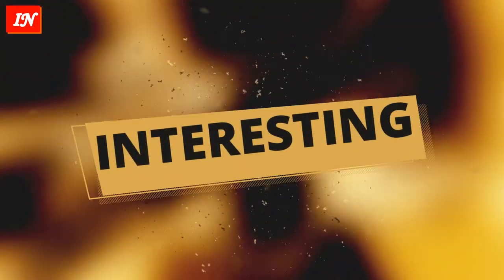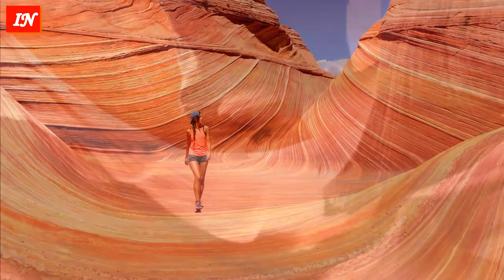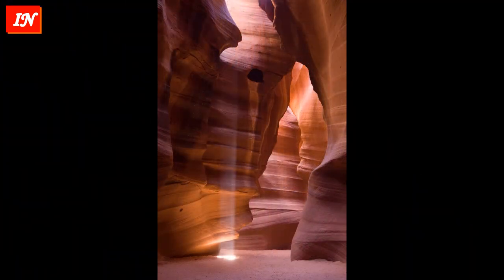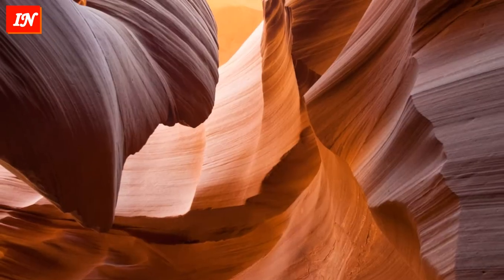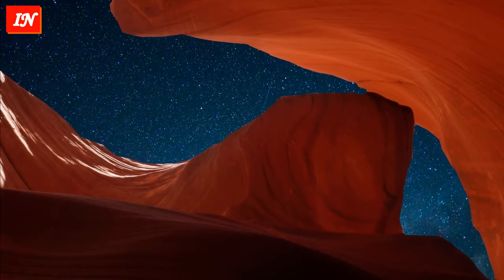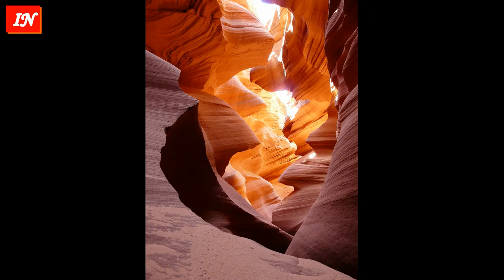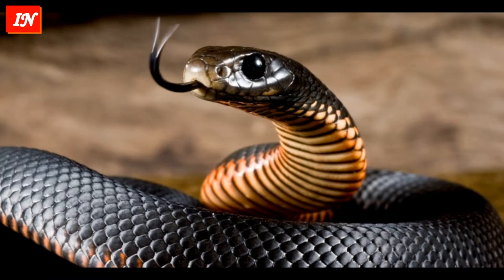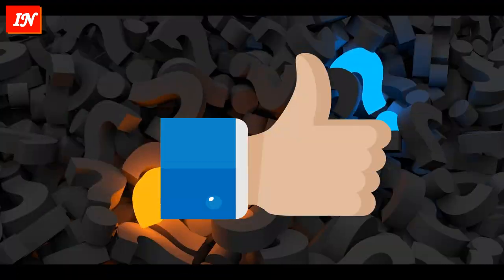Antelope Canyon. ARIZONA. USA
Antelope Canyon is an amazing creation of nature.

 It is a bizarre sandy cliffs with giant crevices, illuminated by light.

 For several centuries, water and wind have carved depressions of several hundred meters in the red sandstone.

It was rainwater, slowly flowing down and taking away grains of sand, that over the years formed these graceful relief lines inside the rocks.
The canyon got its name due to the reddish-red walls, reminiscent of the skin of an antelope.

The canyon is located in northern Arizona between the city of Page and a large coal-fired power plant 240 km from the Great Colorado Canyon.

The best time to visit is in spring and autumn: March - April and October - November. At this time, the sun's rays penetrate to the very bottom and the canyons look as if a bright light is burning inside a dark palace. In winter, the lighting in the canyons is rather dim - it is rather gloomy inside, deep shadows and flat reliefs.

Antelope Canyon attracts photographers from all over the world, because has an interesting property - in photographs it looks much more colorful and mysterious than it can be seen in reality, some colors and tones appear only in photographs. The best time to photograph is in the middle of the day when the sun is at its zenith.

Antelope Canyon is divided into upper and lower.